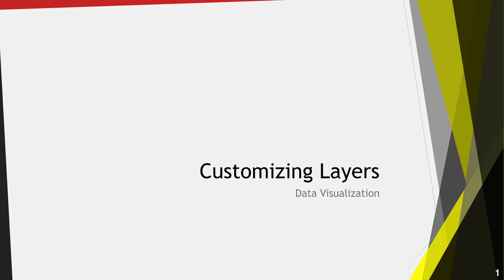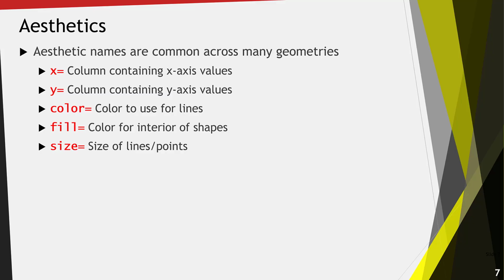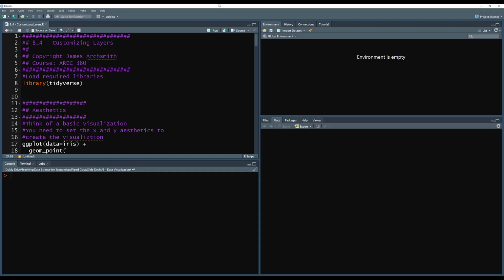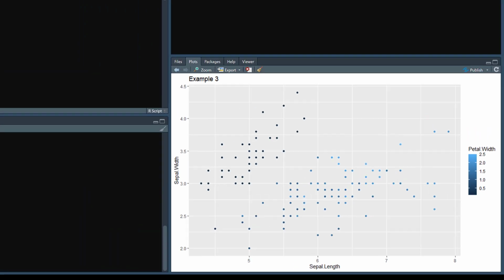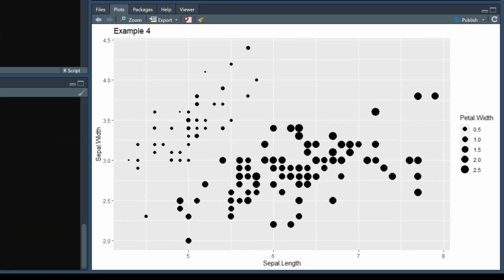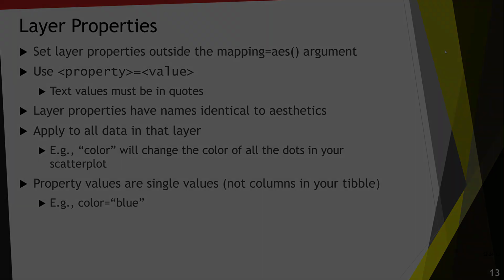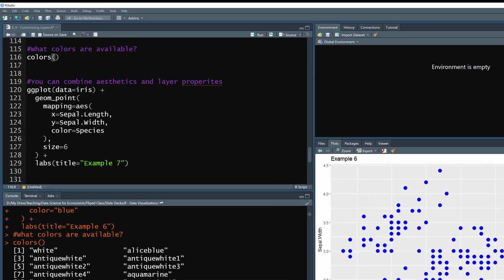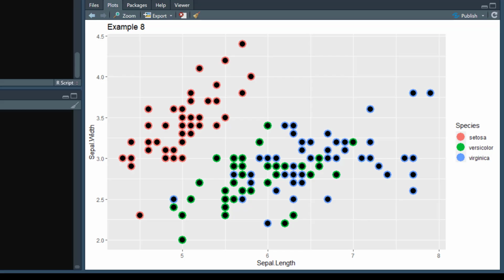11 04 Customizing Layers